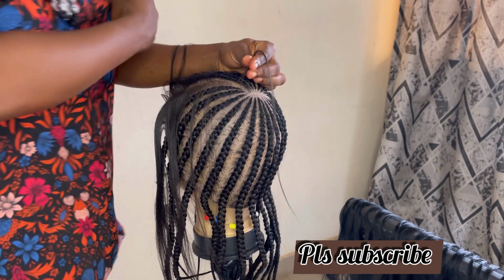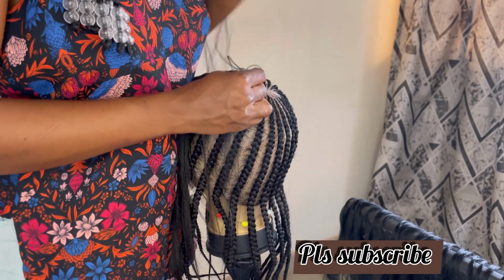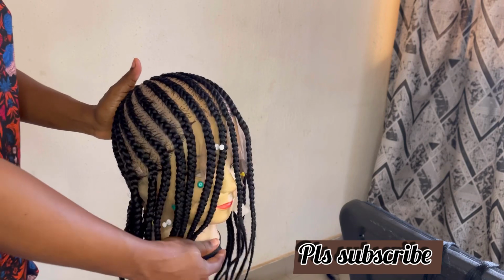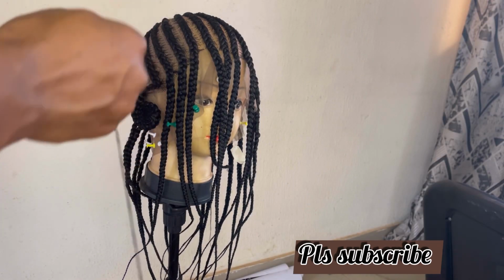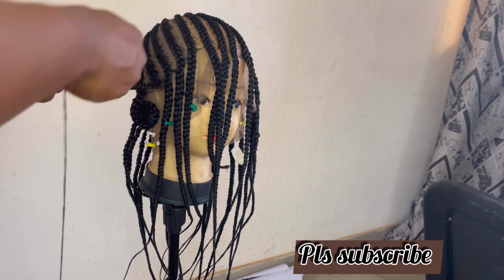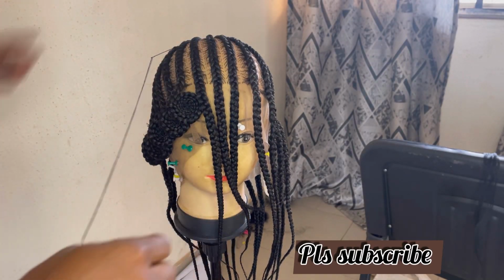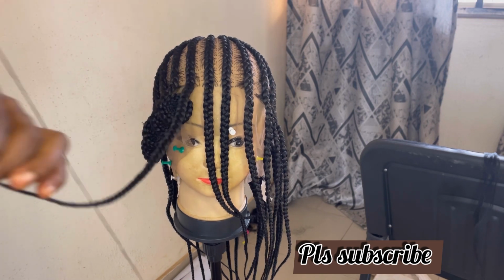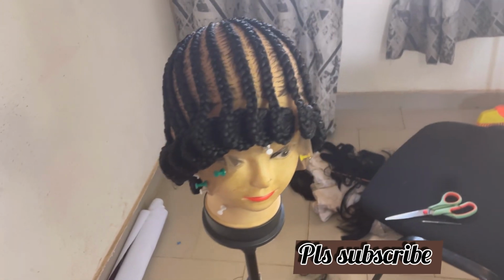How to weave koroba wig, / koroba braids / koroba styles/ koroba wig / koroba tutorials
Koroba trending style
Koroba cap wigs for ladies